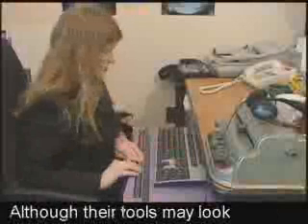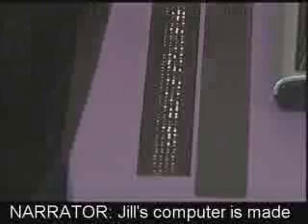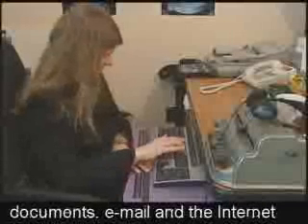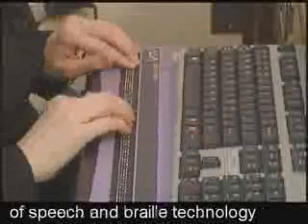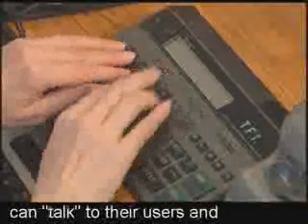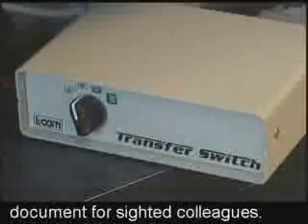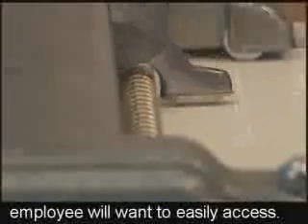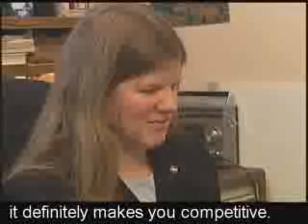Jill Noble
Description